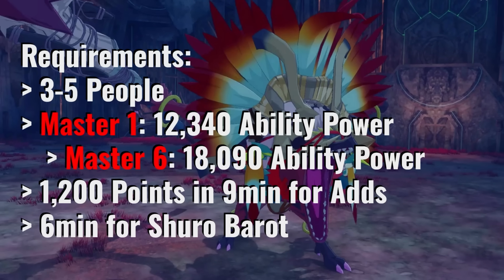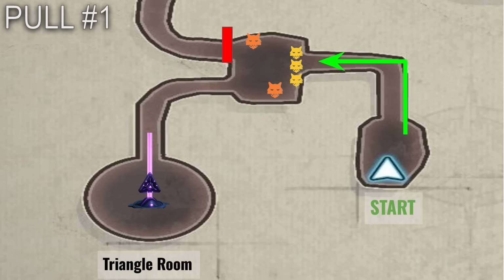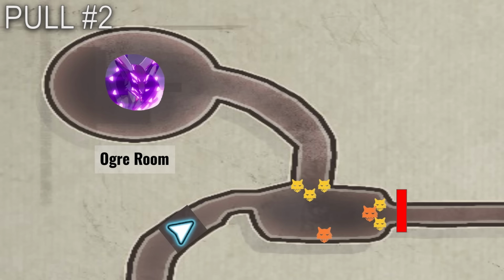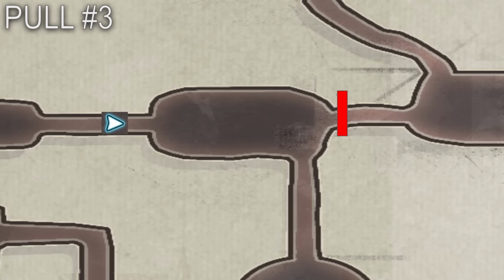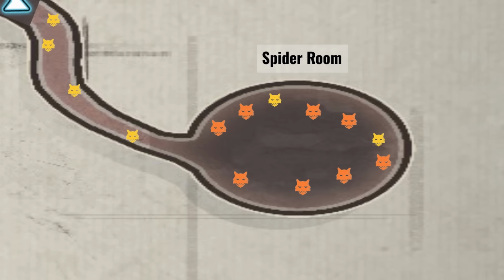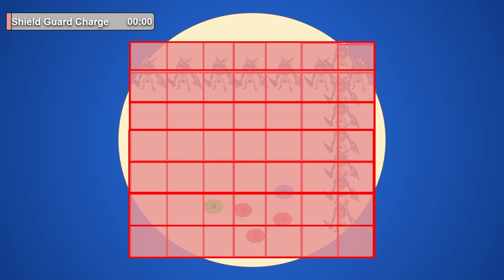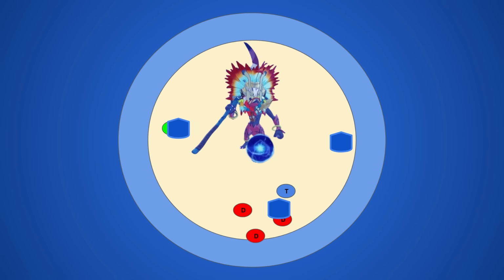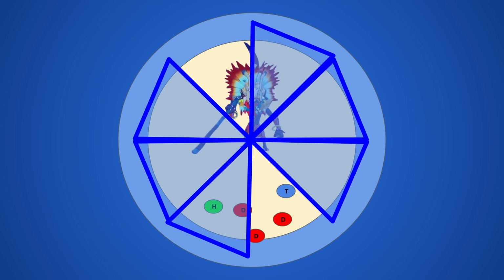Blue Protocol: Goblin Lair (Master) Guide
Visual guide on how to tackle Blue Protocol Star Resonance's Chaotic Realm: Goblin Lair Master Mode.

Want to help me score the pickup pup? Feel free to drop a reaction on my post in the BPSR official discord

=== Timestamps ===
0:00 Intro
0:05 Dungeon Requirements
0:24 Master Mode Basics
2:55 Map Layout for Adds
3:19 Pull 1
4:07 Pull 2
4:33 Pull 3
5:09 Pull 4
5:21 Optional Pull 5
5:31 Boss - Tank Buster (Same)
5:38 Shield Guard Charge (Same)
6:21 Electro Ball Boogaloo (Same-ish)
7:29 Pizza (Same)
7:54 Outro